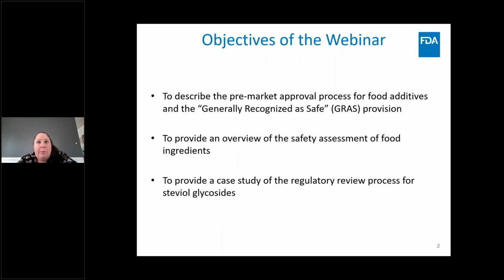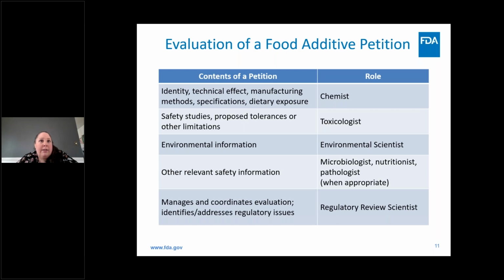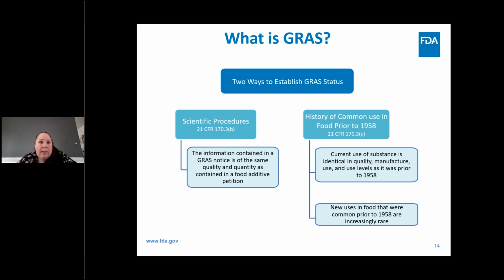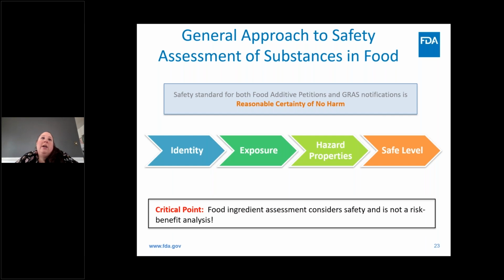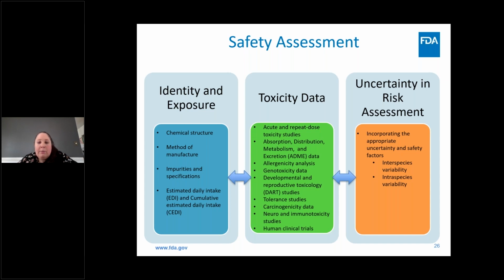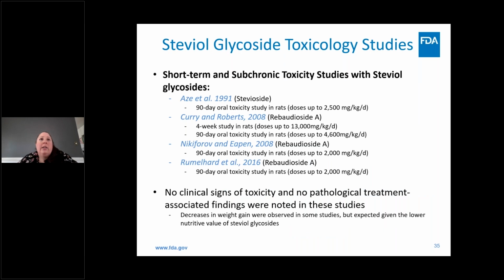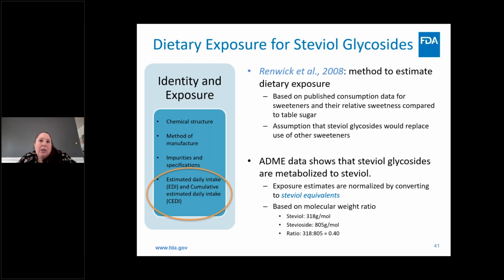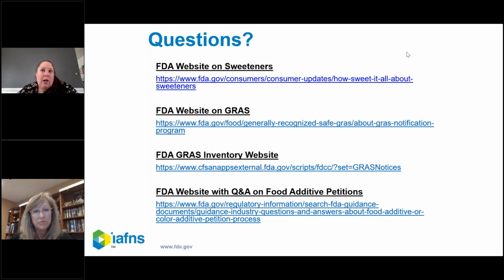IAFNS: FDA Regulatory Review Process for Food Additives Including Low and No calorie Sweeteners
Health professionals, including Dietitians, play a critical role in helping consumers navigate conflicting messages on nutrition and food safety so they can make informed dietary decisions.  Recent reports issued by the World Health Organization (WHO), and conflicting social media messages have added to the consumer confusion about the safety of ingredients added to foods like non-sugar sweeteners. This webinar will provide health professionals with a comprehensive overview of the US Food and Drug Administration regulatory review process for food additives including the food additive petition process and the Generally Recognized as Safe (GRAS) process. Attendees will understand the information reviewed including intended use, exposure and safety data as well as the standards established by the Food, Drug & Cosmetic Act (FD&C)
IAFNS is a Continuing Professional Education (CPE) provider with the Commission on Dietetic Registration (CDR). The Webinar: FDA Regulatory Review Process for Food Additives awards 1 Continuing Professional Education Unit (CPEU) in accordance with the Commission on Dietetic Registration’s CPEU Prior Approval Program.